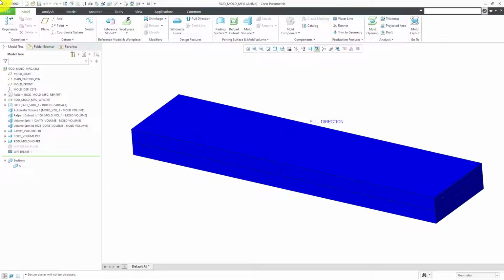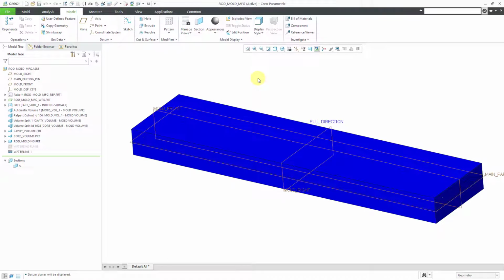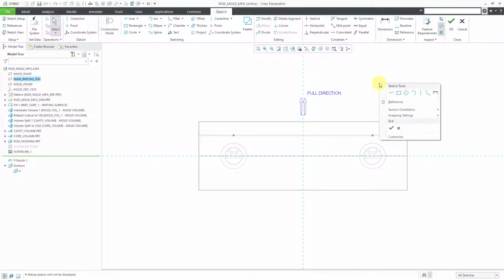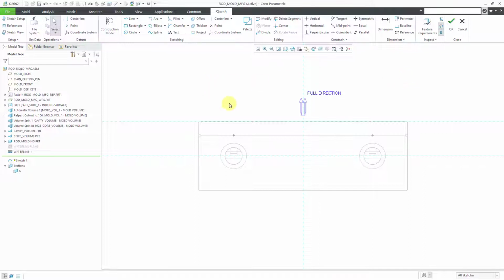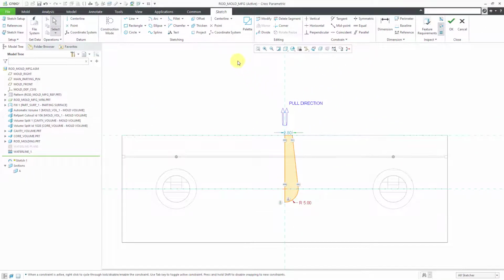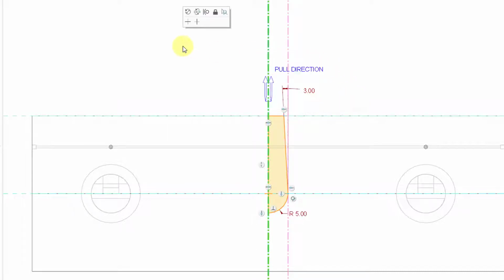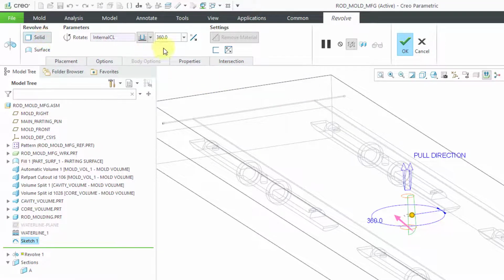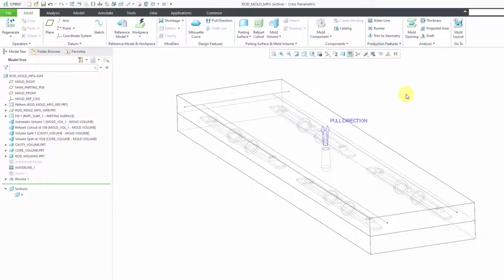Creo Parametric - Mold Design | Sprues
This Creo Parametric tutorial shows how to use a Sketch and a Revolve to create a sprue in a mold manufacturing model.

Thanks,
Dave